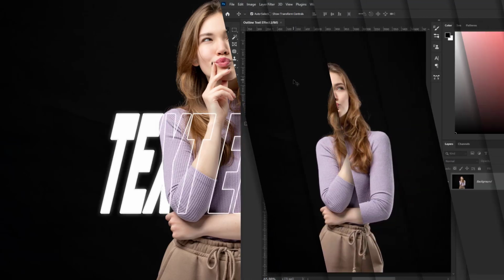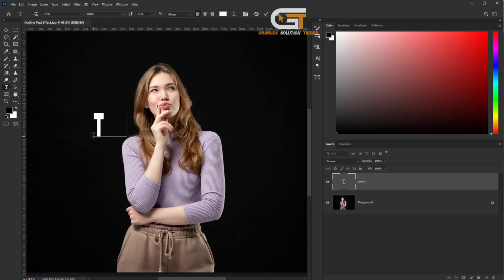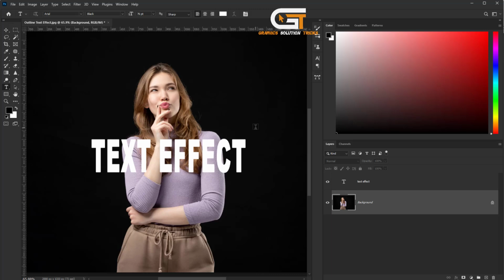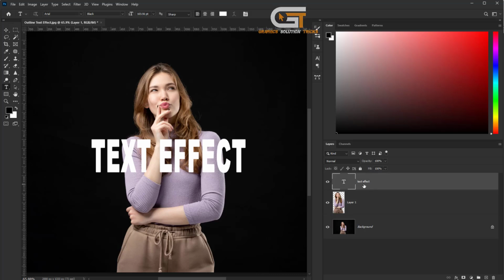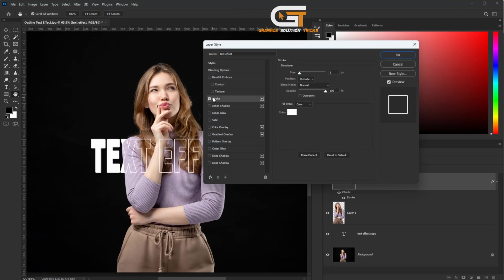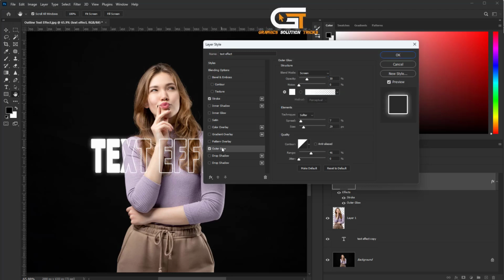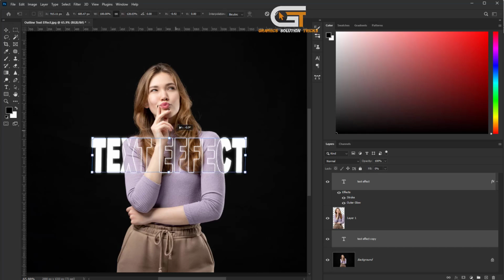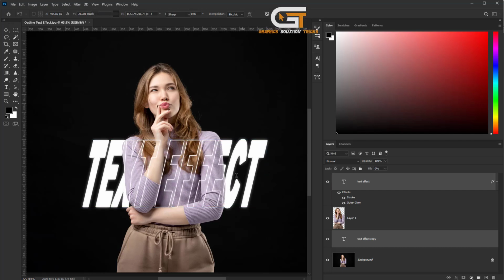The Easy way Create Outline Text Effect 2025 | Photoshop Beginner Tutorials